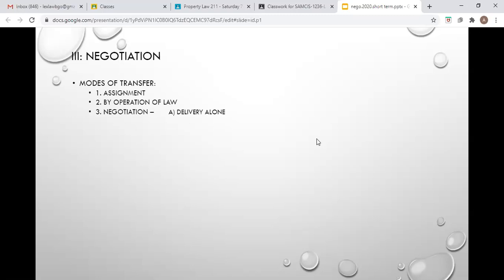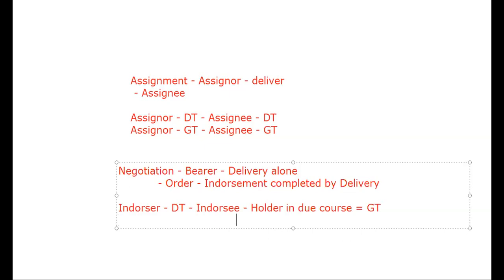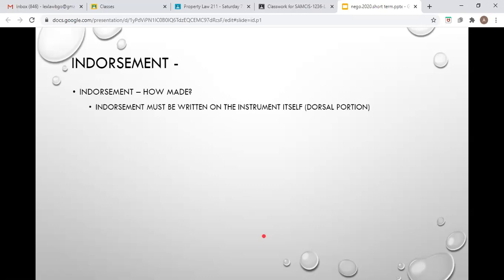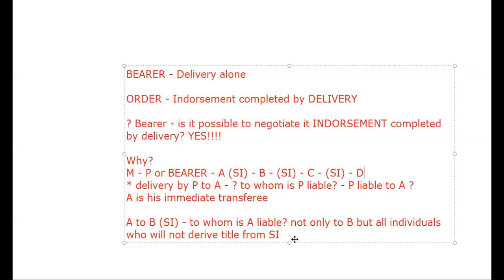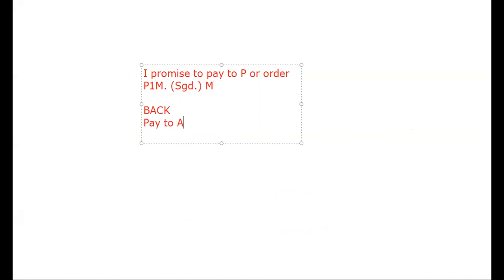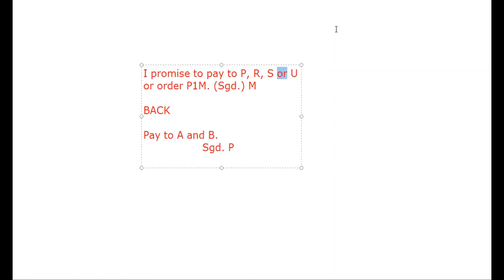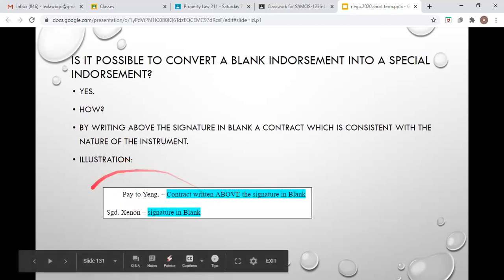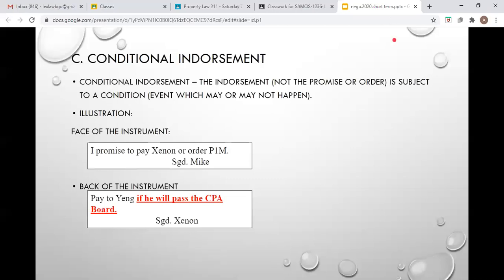Negotiation - Part 1